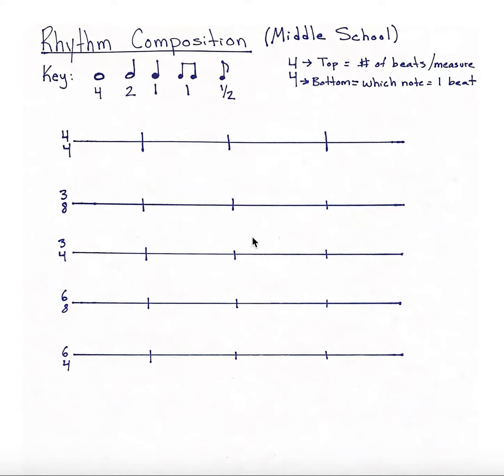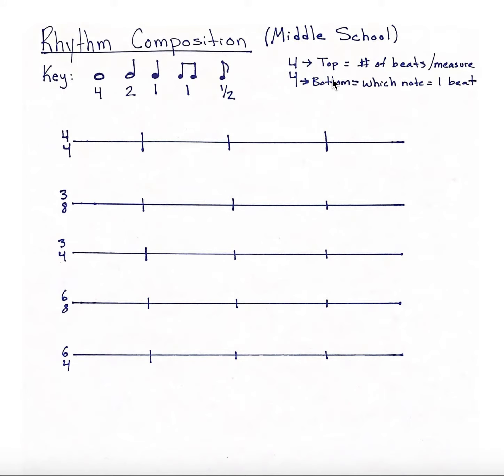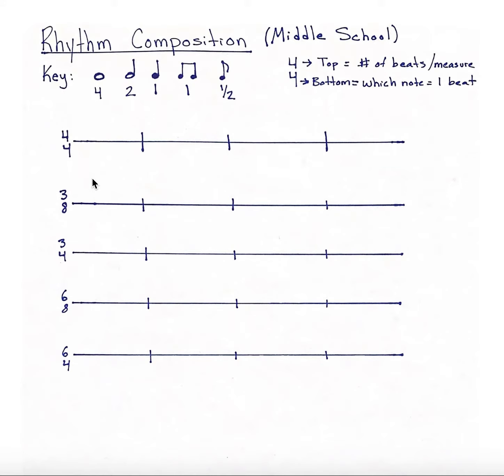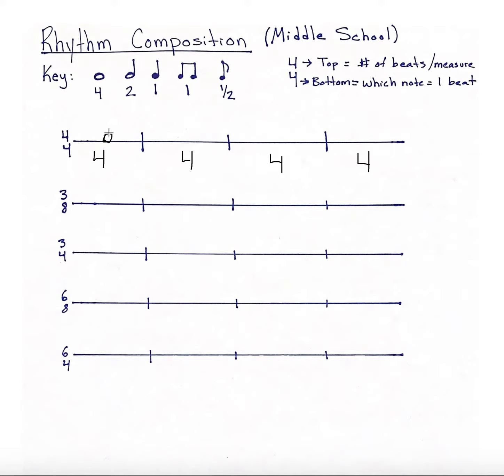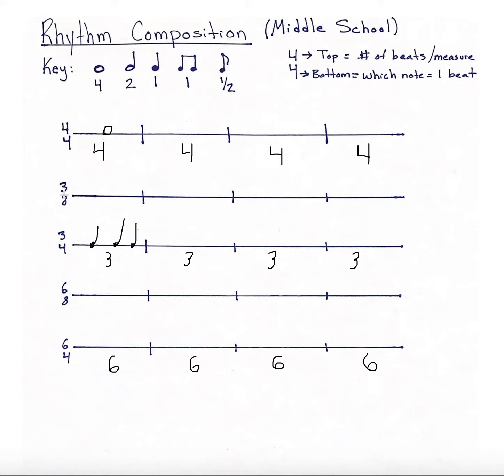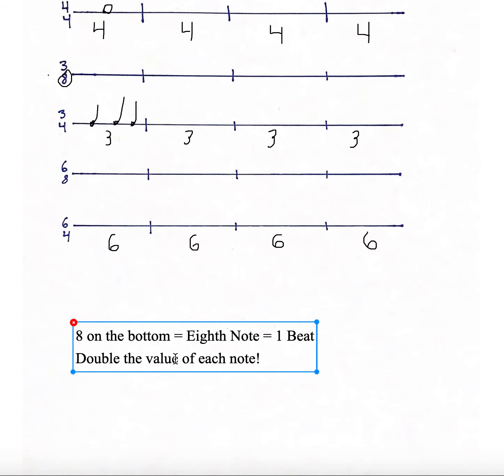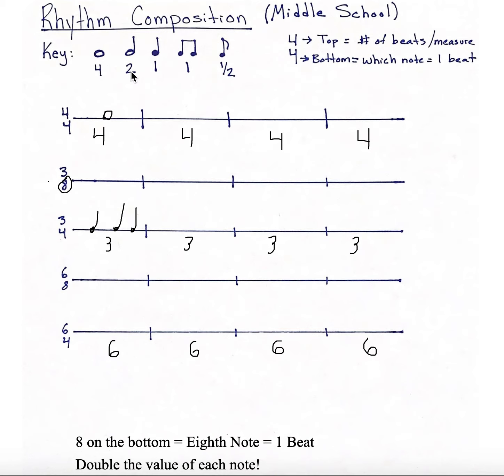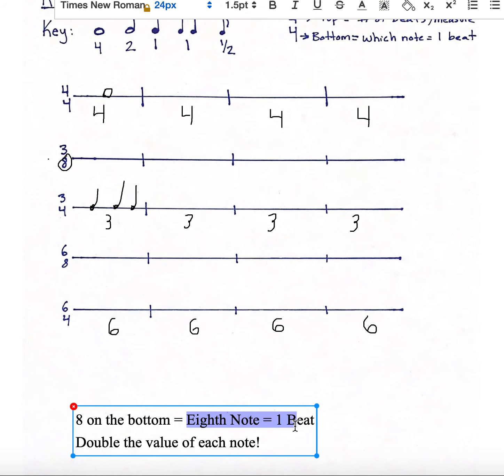Middle School Rhythm Comp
Follow along as Mr. Van Dzura gives a tutorial for your Week 9 Worksheet!